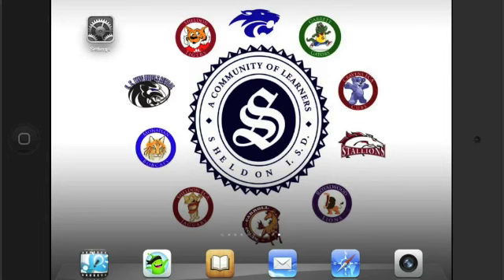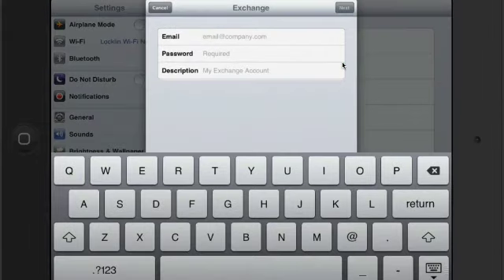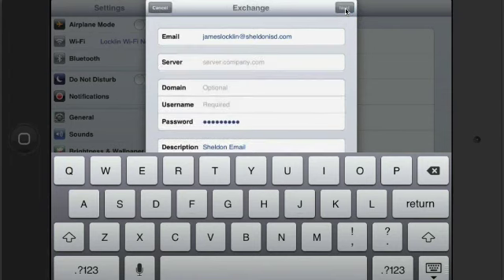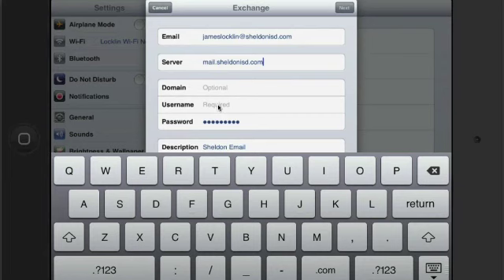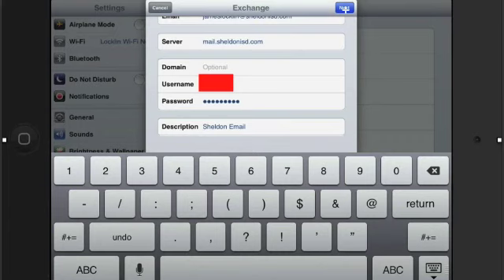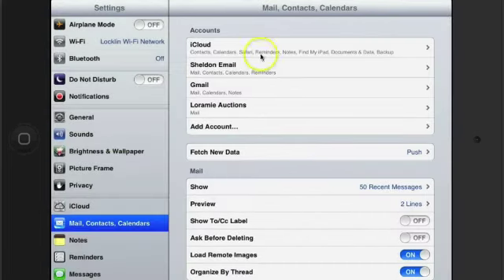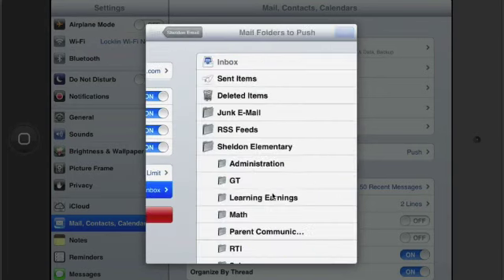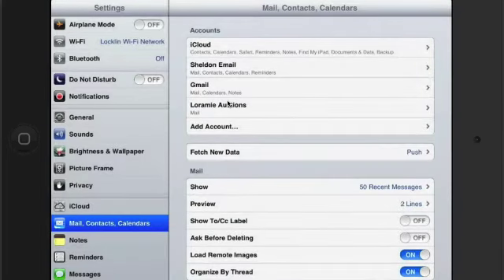Sheldon ISD Email Setup Tutorial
This video is copyright Jamie Locklin.  All logos are property of Sheldon ISD or their respective creators.

Thanks to Skitch, Explain Everything, iMovie, Reflector and Screencast-O-Matic for helping me make this video.